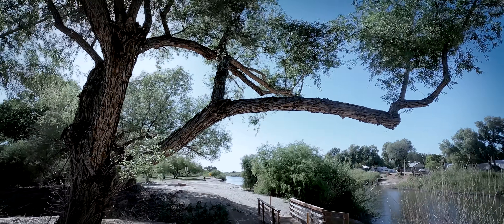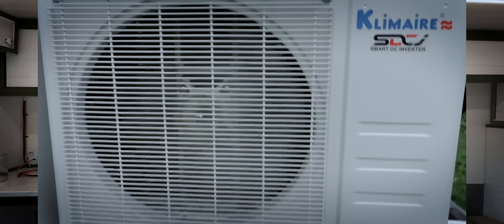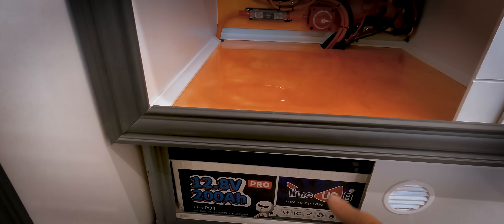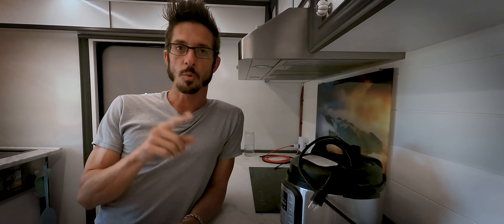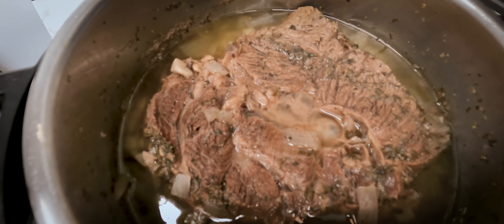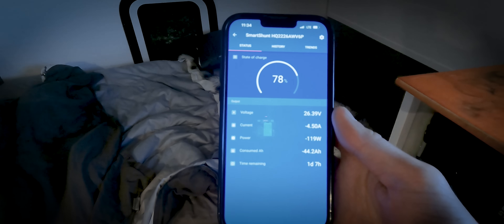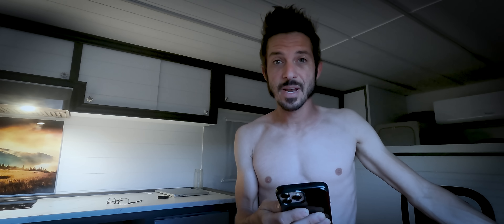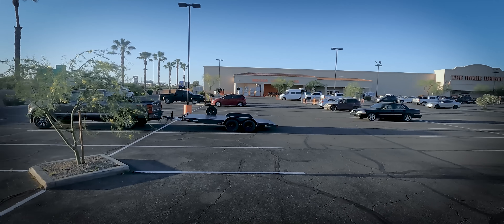Run your Van Life Air Conditioner 24/7 on Solar Power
Today I'll be showing everyone how I run my Van Life Air conditioner 24/7 with only solar power and a medium-sized battery bank. It's totally possible if you have a large roof space and a high efficient air conditioner like a ductless mini split.

*** Amazon Links for the products in my van

*** Book a 1-on-1 with Nomad Brad for expert advice on Nomad life, Vehicle builds, or electrical

 Your support helps me to continue making videos.
Ill be sending the first 100 channel members a FREE Nomad Brad Sticker ( valid for USA shipping addresses only )